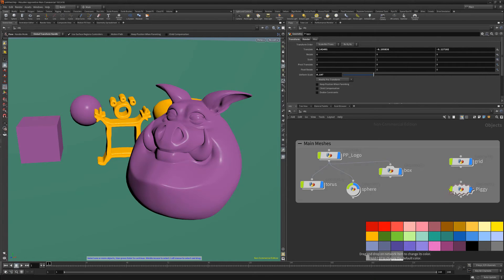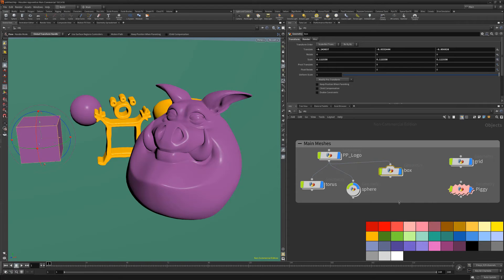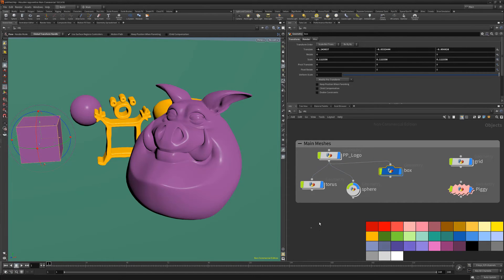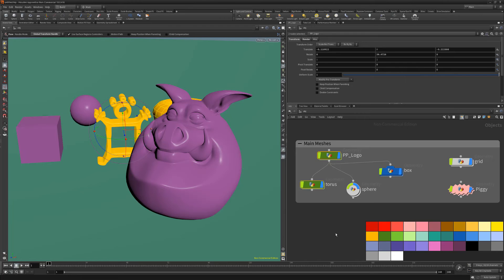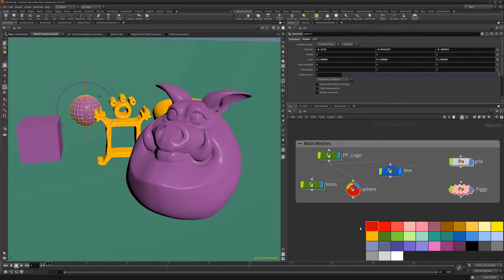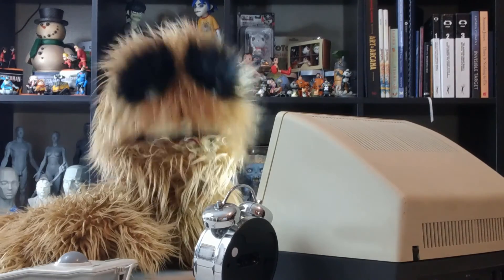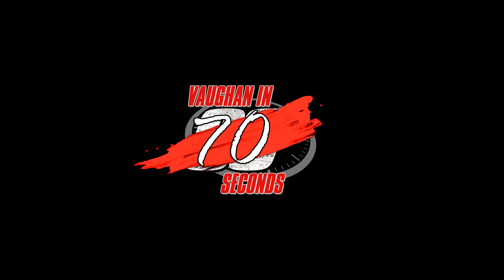Houdini | Customize Node Shape and Color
This video takes a quick look at customizing the shape and color of nodes in Houdini.